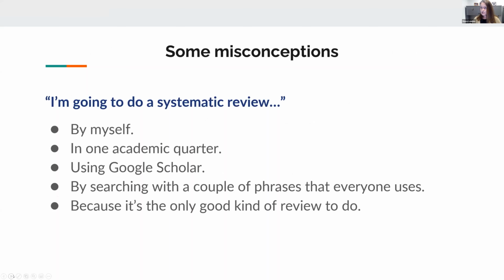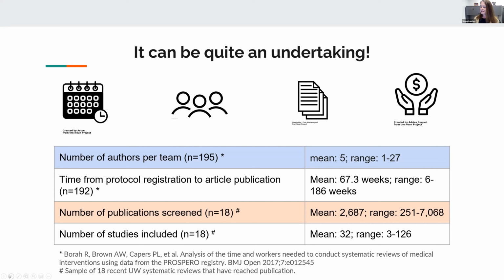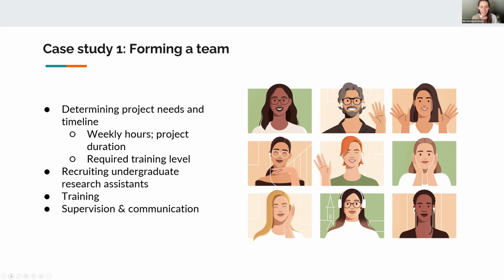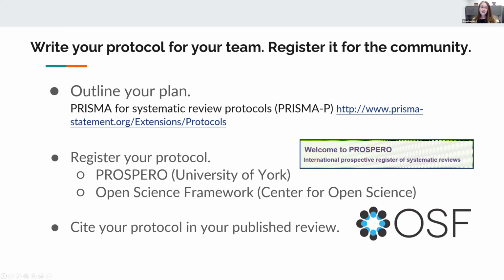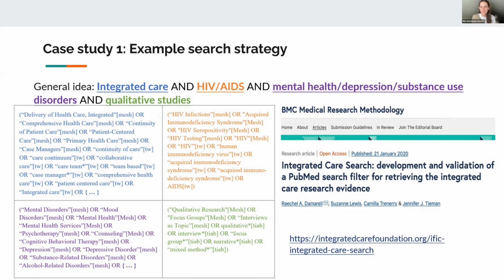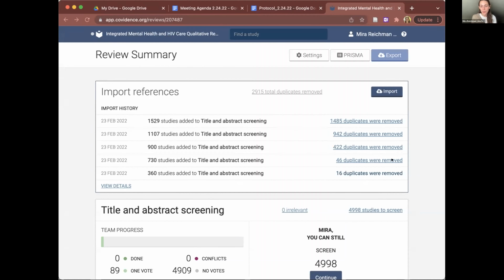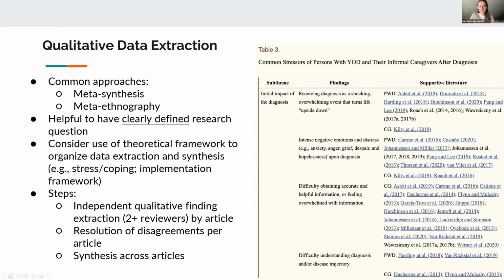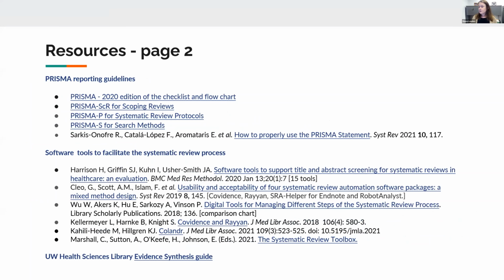UW BIRCH Webinar: Systematic Reviews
Diana Louden, MLib, Life Sciences Librarian at the University of Washington Libraries, presents the UW BIRCH Webinar: Systematic Reviews on February 25, 2022.

The session covers features of systematic and scoping reviews, formulating research questions, developing protocols and search strategies, using tools to manage the study selection process, and reporting results. Case studies of HIV systematic reviews are provided by Anjuli Wagner, PhD, MPH, Assistant Professor of Global Health, and Mira Reichman, BA, Clinical Psychology Graduate Student, to illustrate how these principles play out in practice.

Diana Nelson Louden, MLib, is the Life Sciences Librarian at the University of Washington. She has been systematically searching the literature since 1994, and in recent years, has assisted with numerous systematic and scoping reviews in psychology, public health, and medicine. She also peer reviews systematic review search strategies for scientific journals and is a member of the Campbell Collaboration Information Retrieval Methods Group.